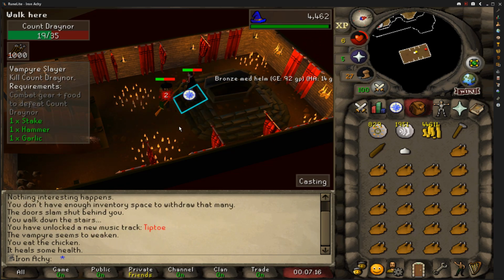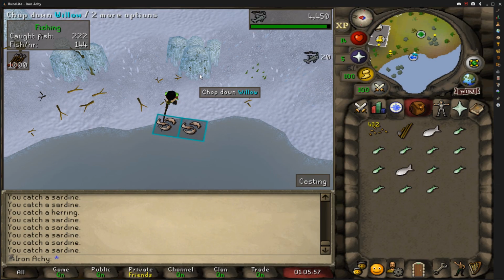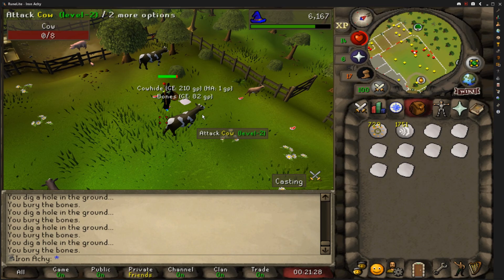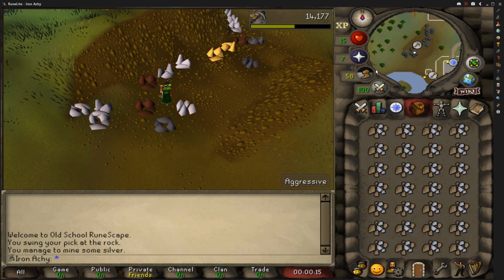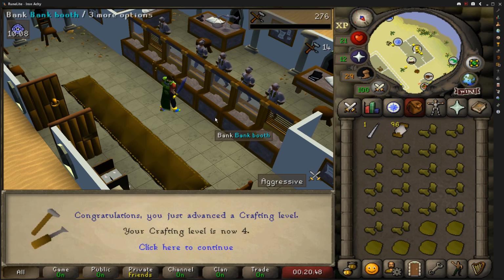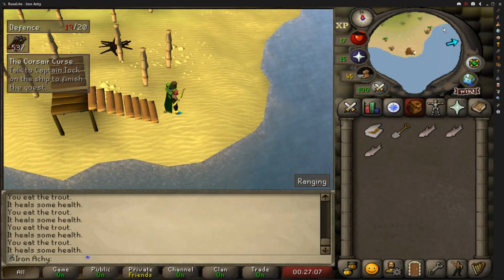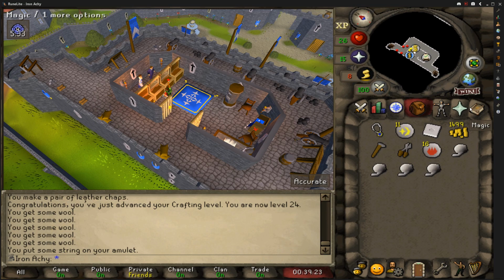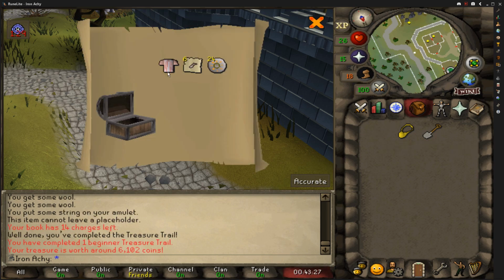Unlocking All F2P Teleports & Magic Amulet - F2P Ironman #3 [ OSRS ]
Hey, what's going on everybody?? Welcome back to my f2p ironman series and thank you all for stopping in to check out the series!! This is going to be episode #3 and in the last episode we finished off imp catcher and got ourselves an amulet of accuracy. In todays episode we are going to be getting all the f2p teleports unlocked as well as an amulet of magic!! hope you all enjoy the episode!!